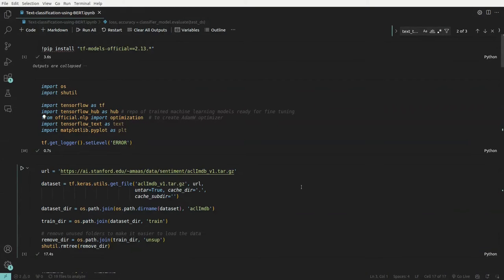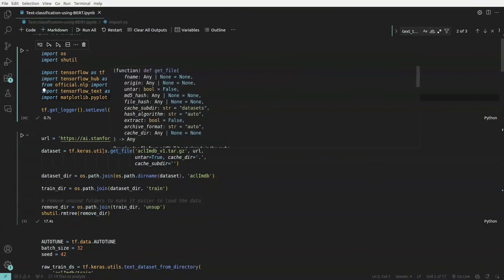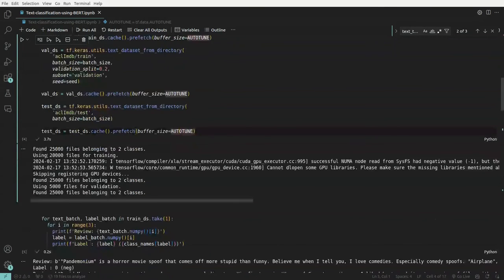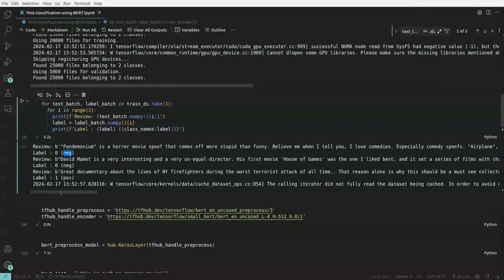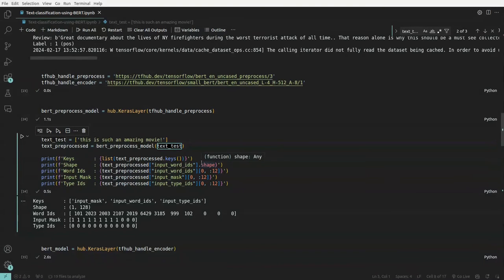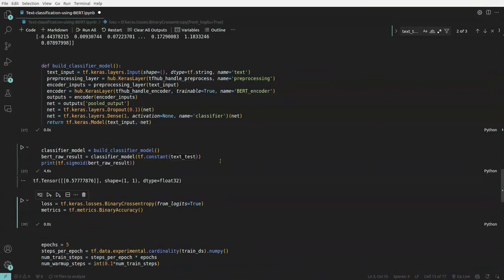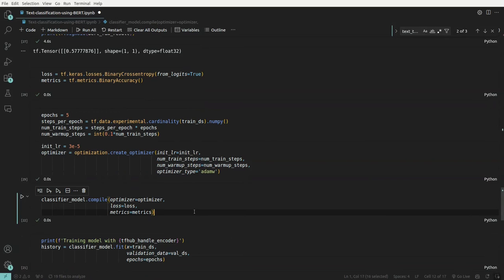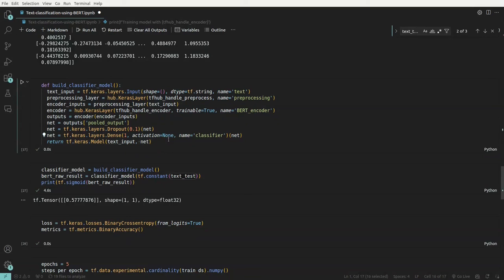Fine-Tuning BERT for Sentiment Classification with TensorFlow | Step-by-Step Guide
In this video, we walk you through the process of fine-tuning BERT for sentiment classification using TensorFlow. Learn how to leverage pre-trained models to improve the accuracy of your sentiment analysis tasks, with a step-by-step guide and practical code examples. Perfect for beginners and anyone looking to enhance their NLP skills!